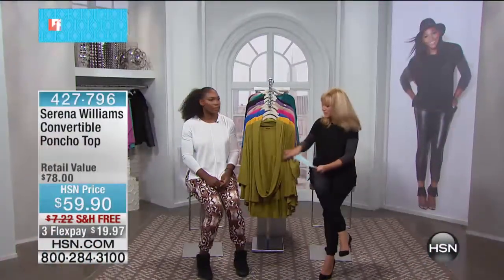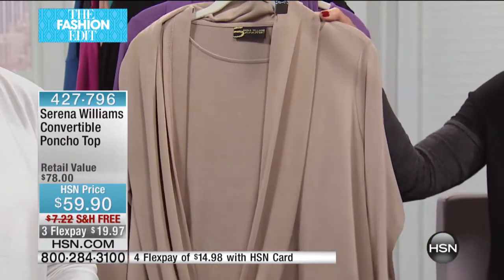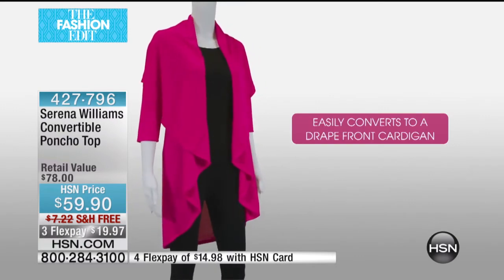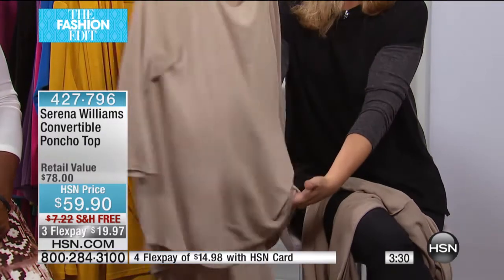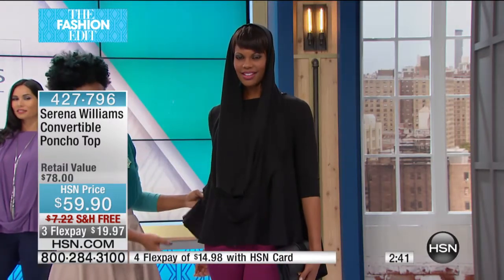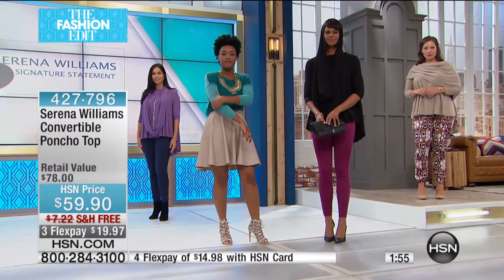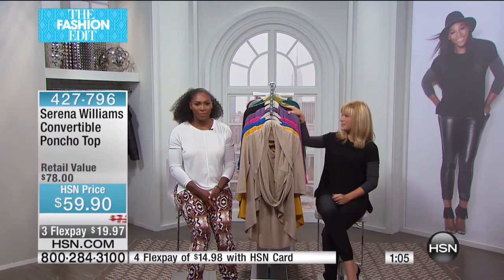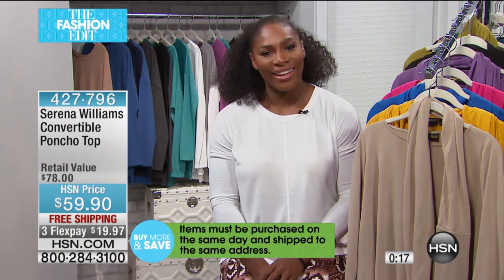Serena Williams Convertible Poncho Top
Serena serves another fashion grand slam that scores in innovation, comfort and versatility. This lightweight top doubles as a drapefront cardigan,...